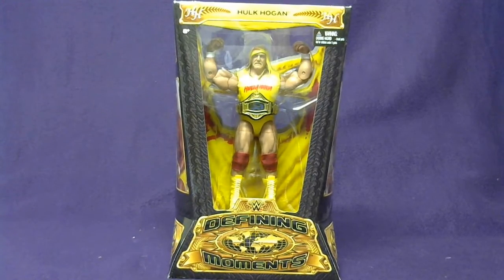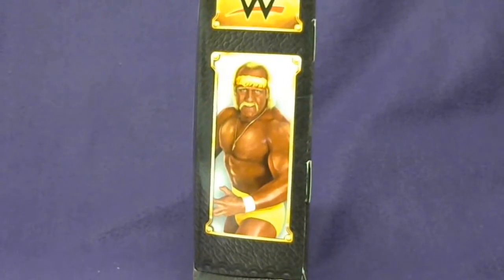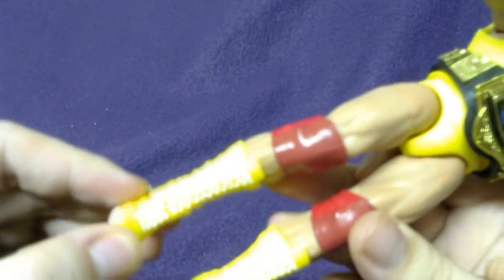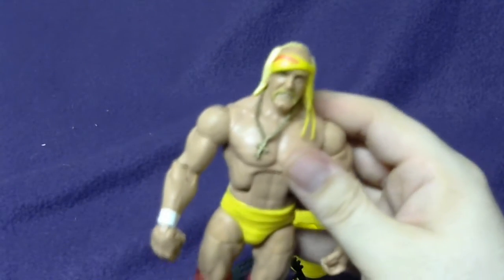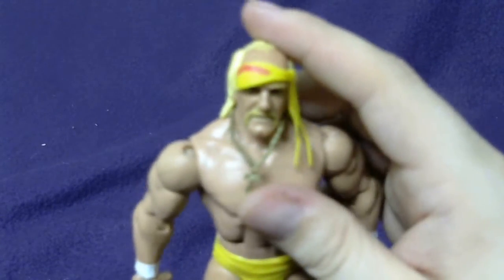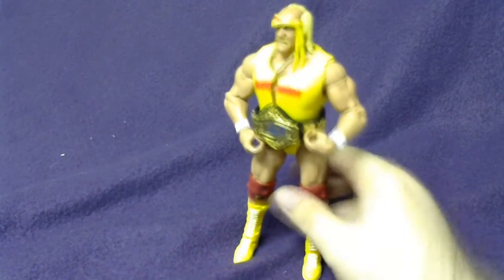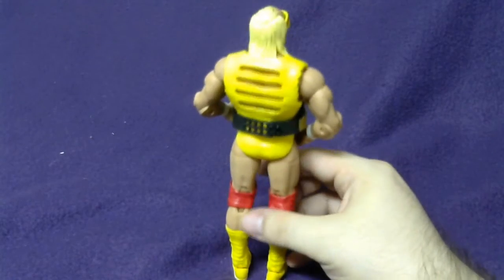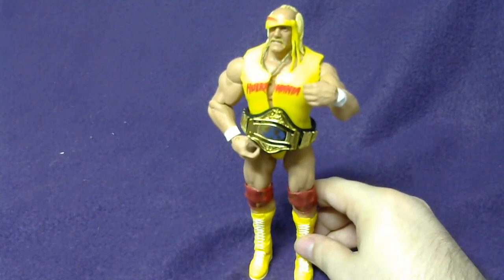Hulk Hogan Mattel WWE Defining Moments Unboxing & Review from Ent. Earth!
Like Zombies DONT Run on Facebook!

Follow Zombies DONT Run on Twitter!